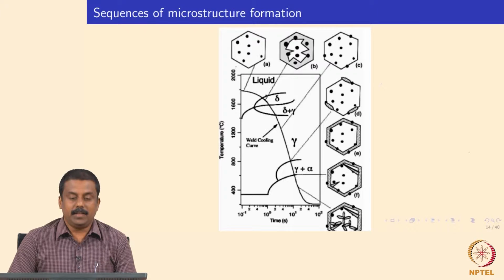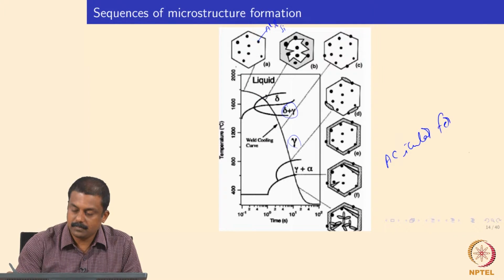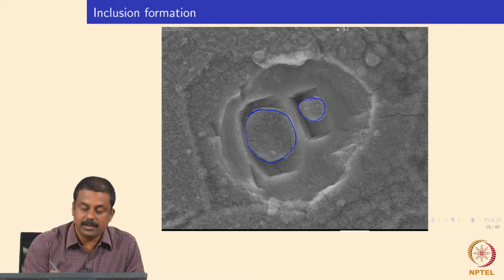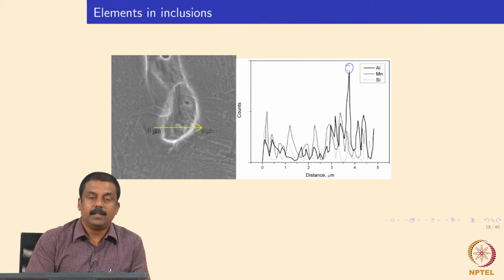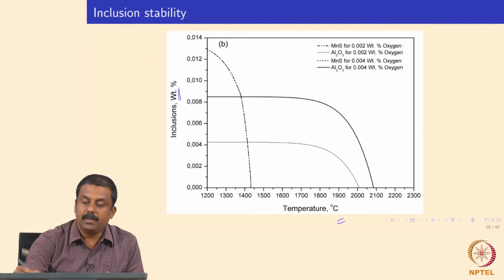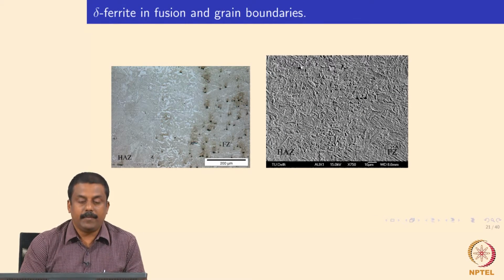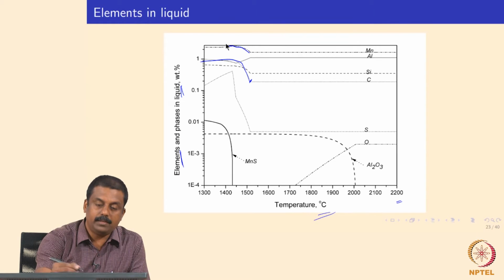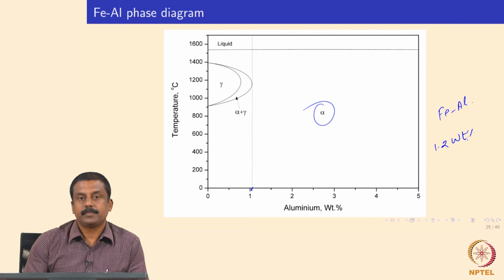Microstructural evolution during welding of advanced high strength steels